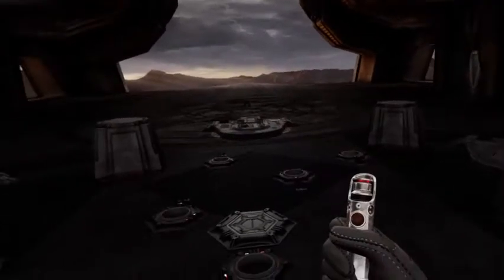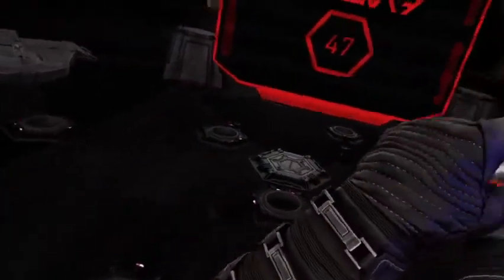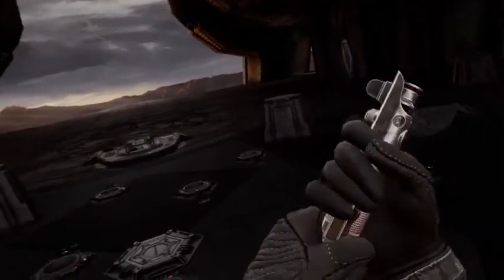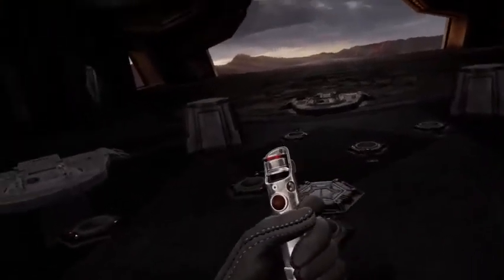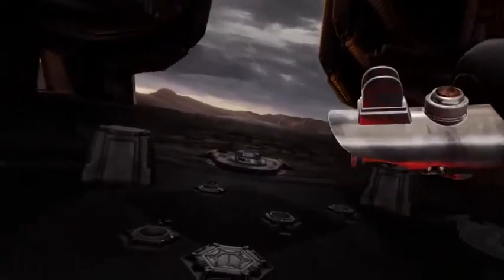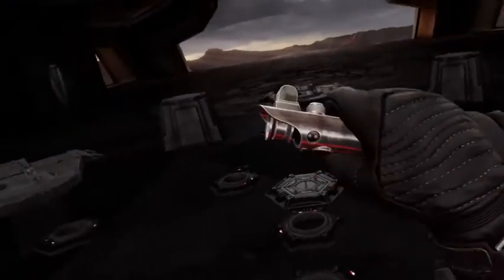Vader Immortal VR - Anakin's Lightsaber "The Skywalker Saber" Graflex Showcase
I'm happy to have finally unlocked The Graflex Lightsaber, also known as The Skywalker Saber. Of course I know it as Anakin's Second Lightsaber from Revenge of The Sith. Hopefully soon I can do even more lightsabers. There is a whole lot.